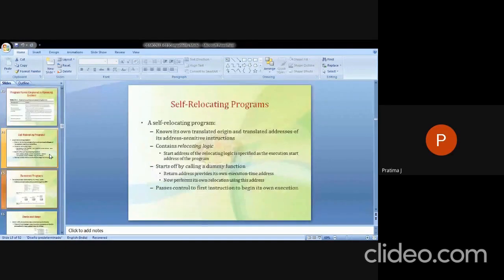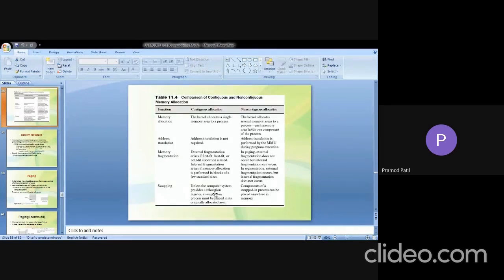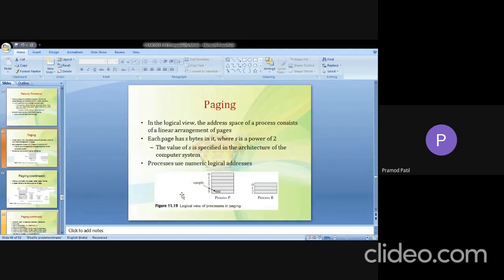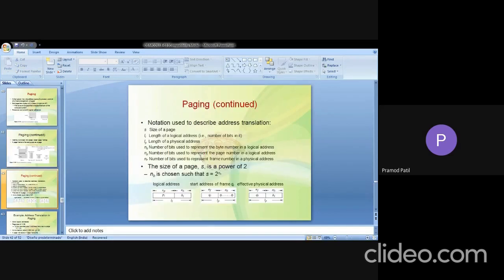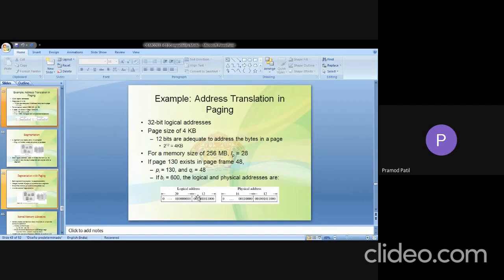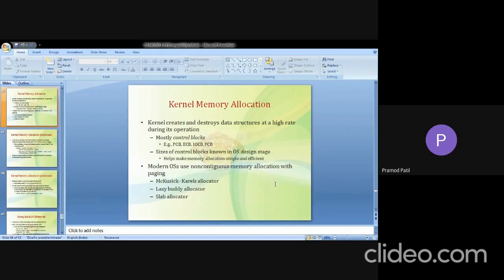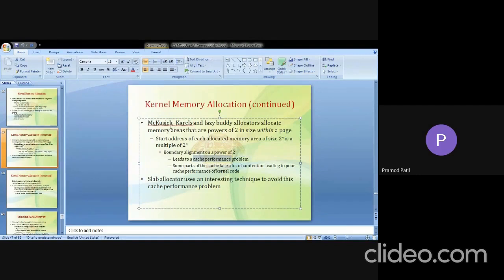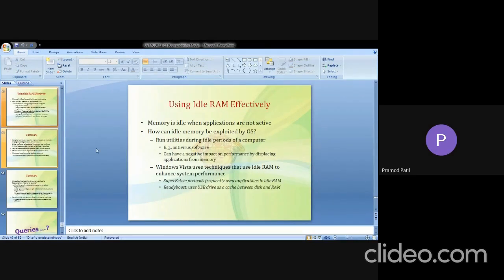Operating System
MOdule 3
Memory Management